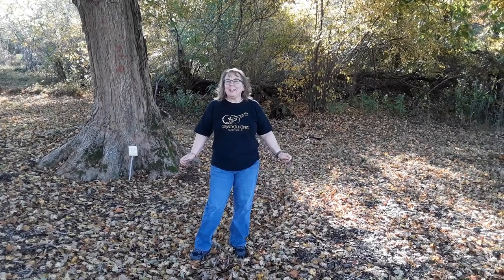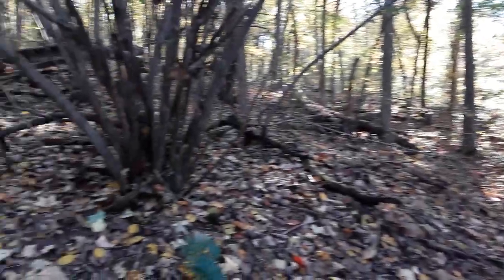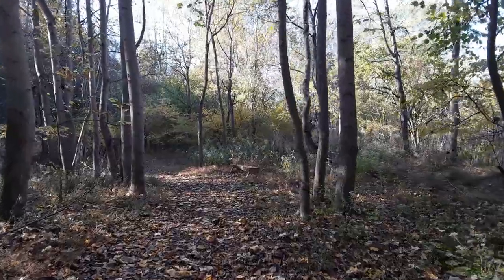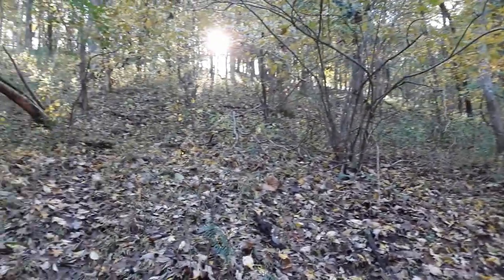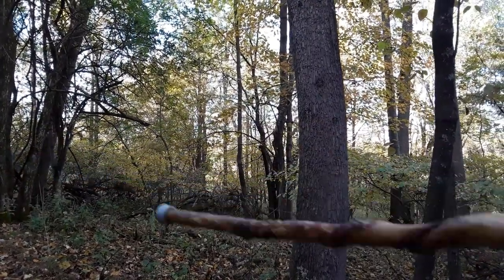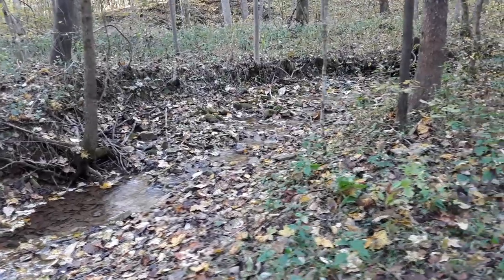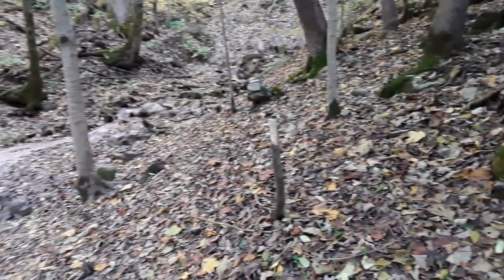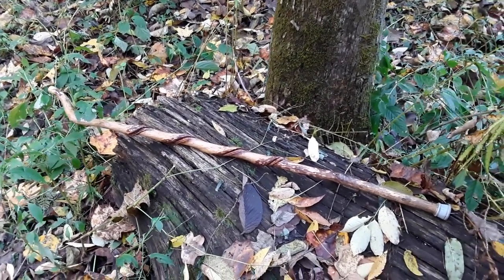A Fall Hike to a Kentucky Waterfall (Day One)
Oct 27, 2019  A beautiful fall day for a hike to Emmert Falls in Meade County, Kentucky. On this day I went in the back way as that is one of the ways to access the primitive trail entrance.